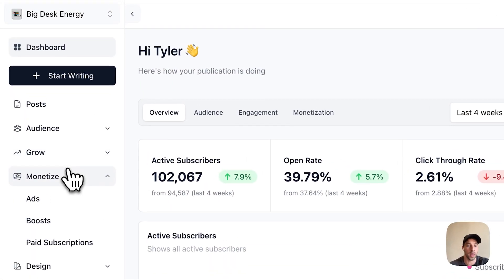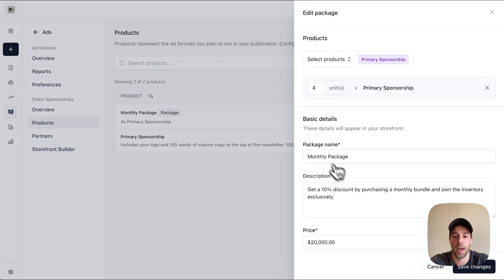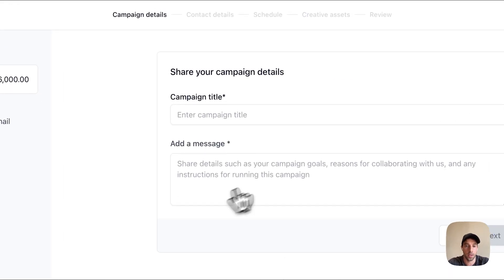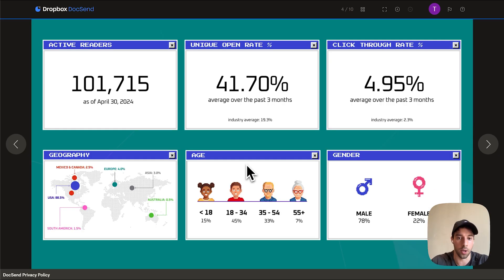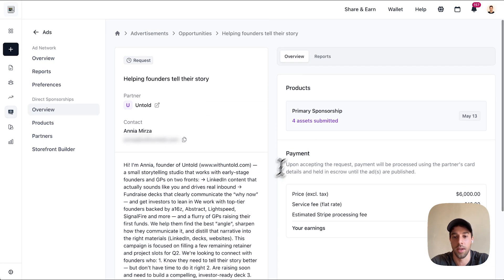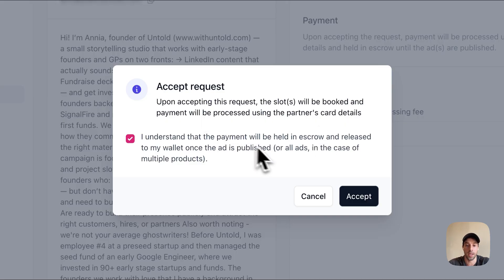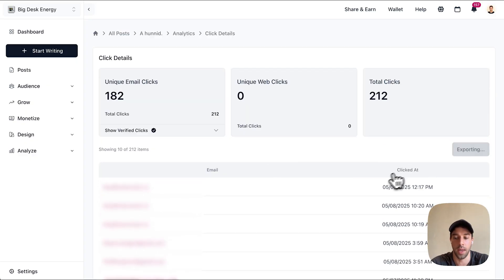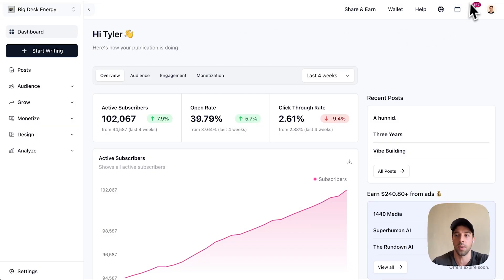How to use Direct Sponsorships in beehiiv (Tutorial)